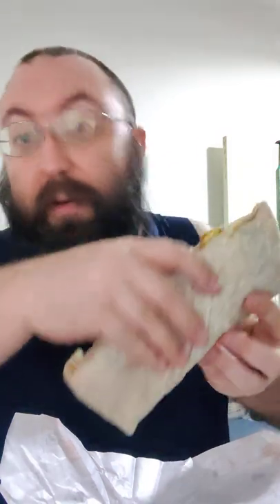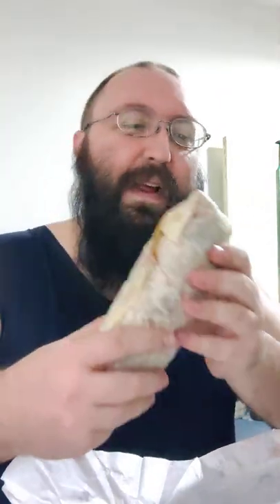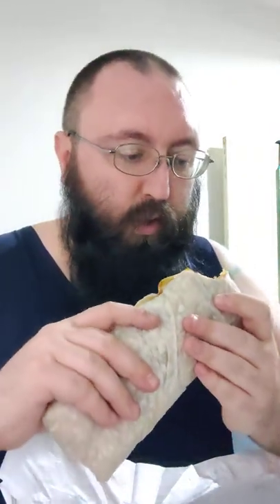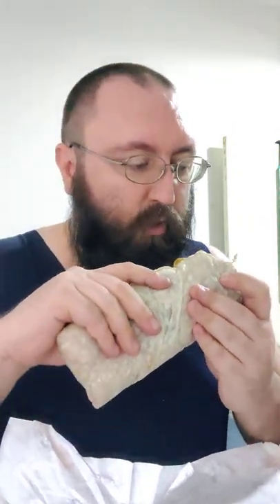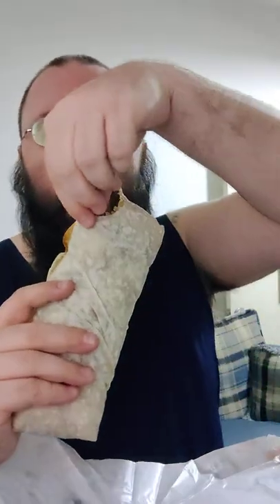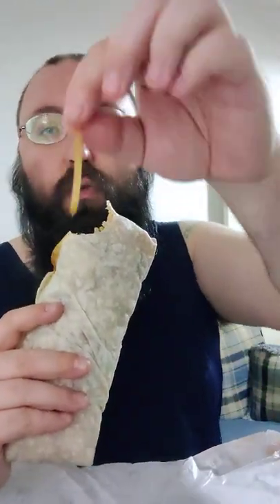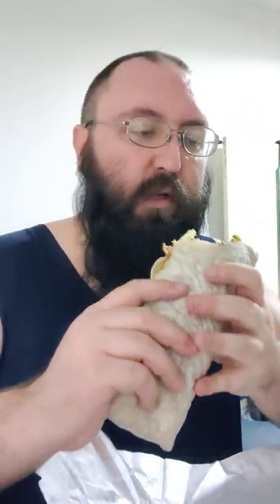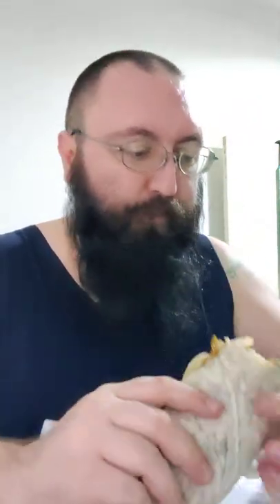Chinese Burrito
In which I eat a type of braised pork wrap (卤肉大饼) that I like to call a Chinese burrito. As well as the braised pork (卤肉), the wrap also has potato strips (土豆丝), a soy sauce egg (卤蛋), tofu skin (豆腐皮), cheese (芝士), cilantro (香菜), and chives (葱花).